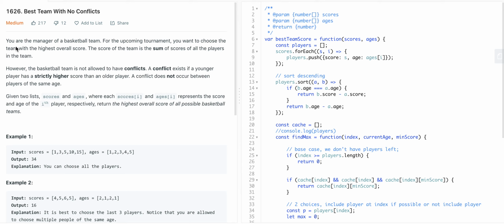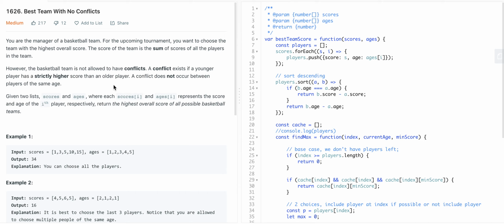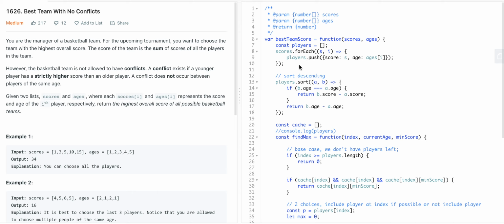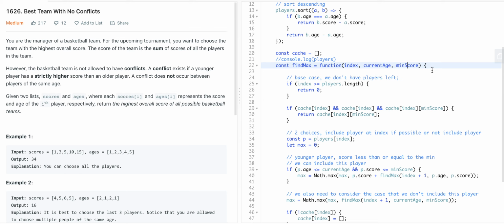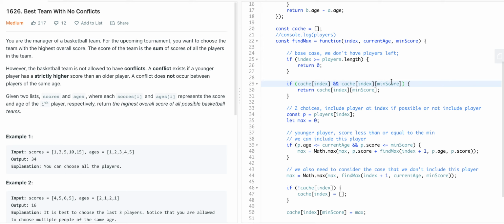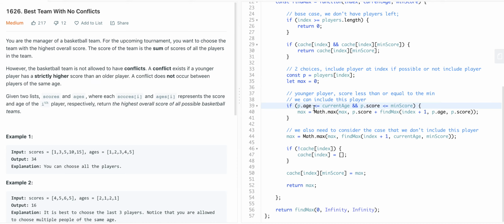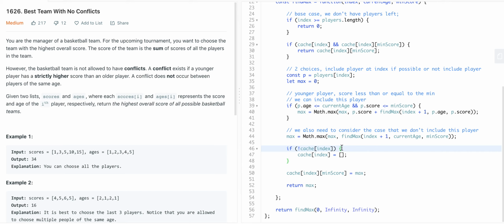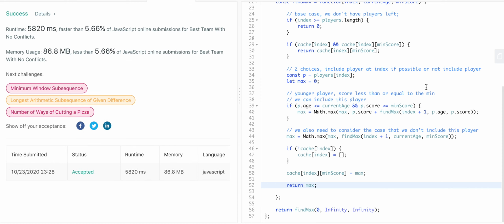Best Team With No Conflicts | Javascript Solution | Leetcode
In this video, I explain the solution of Best Team With No Conflicts problem on Leetcode.